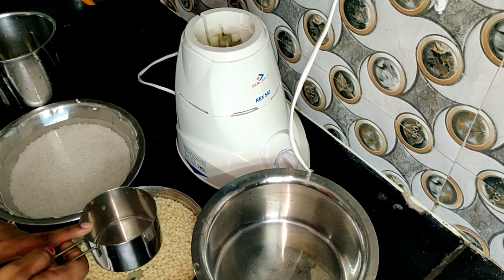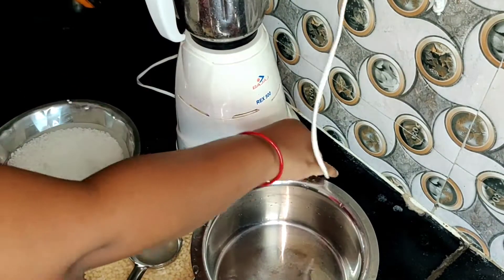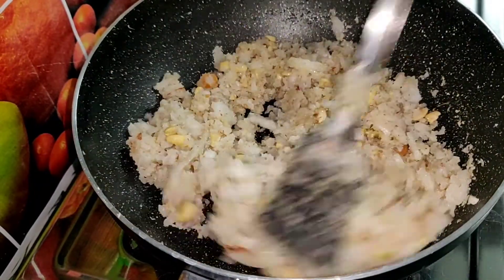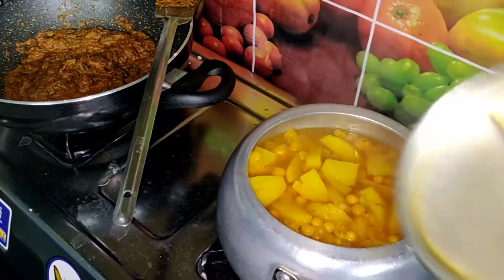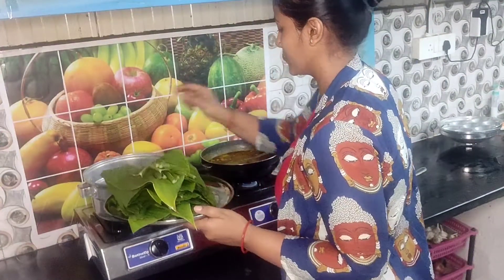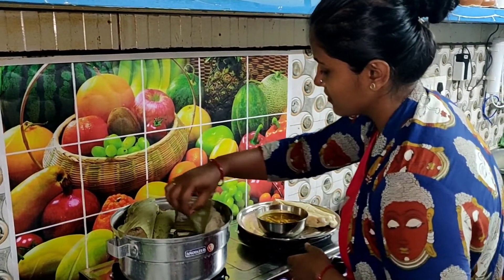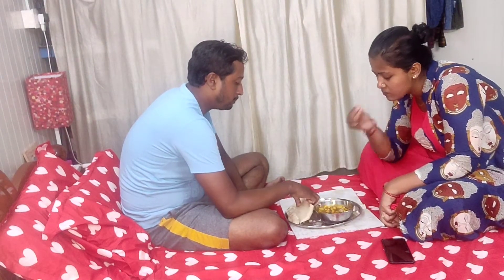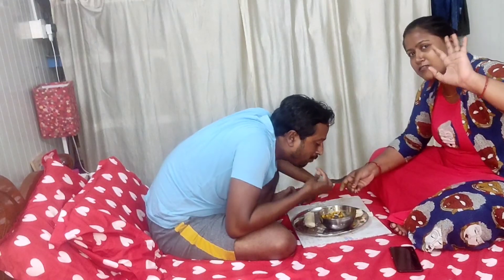Bina occasion re haladi Patra pitha#odiavlog#prajnya cooks and blogs